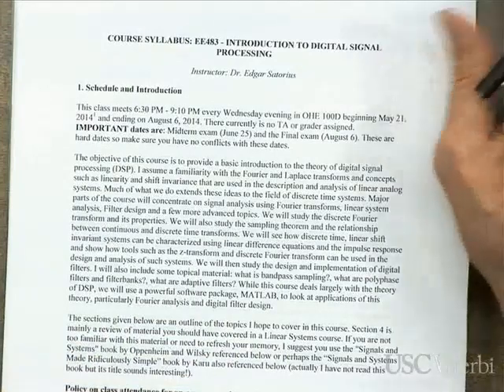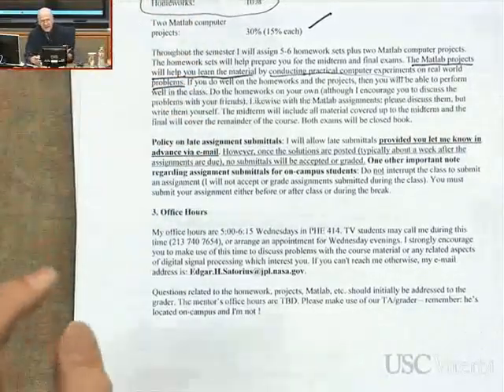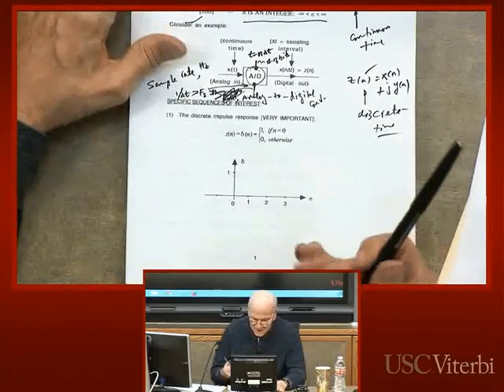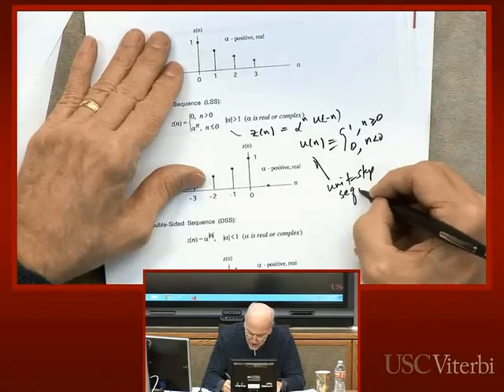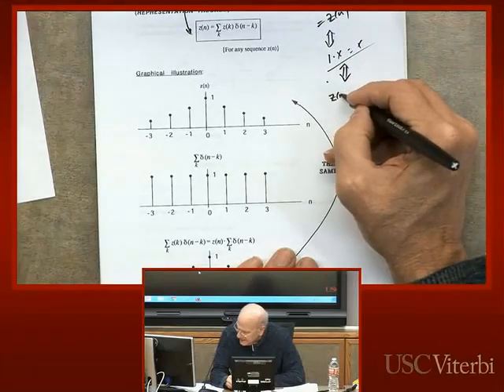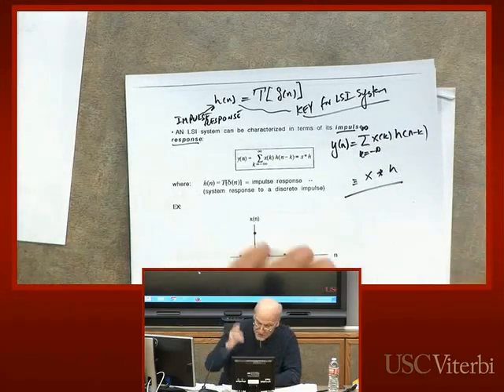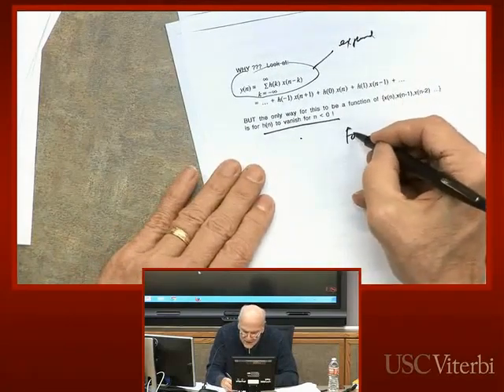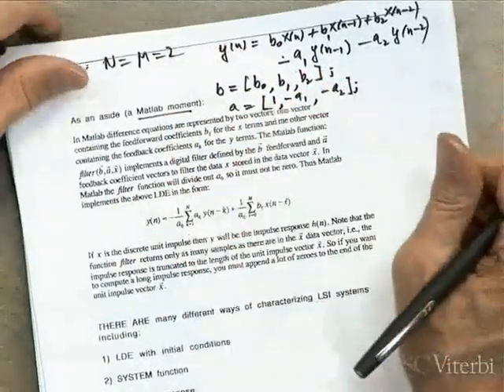EE 483: Introduction to Digital Signal Processing May 21 Summer 2014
Fundamentals of digital signal processing covering: discrete-time linear systems, quantization, sampling, Z-transforms, Fourier transforms, FFTs, and filter design.

The objective of this course is to provide a basic introduction to the theory of digital signal processing (DSP). I assume a familiarity with the Fourier and Laplace transforms and concepts such as linearity and shift invariance used in the description and analysis of linear analog systems. Much of what we do extends these ideas to the field of discrete-time systems. Significant
parts of the course will concentrate on signal analysis using Fourier transforms, linear system analysis, Filter design, and a few more advanced topics. We will study the discrete Fourier transform and its properties. We will also study the sampling theorem and the relationship between continuous and discrete time transforms. We will see how discrete time, linear shift-invariant systems can be characterized using linear differential equations and the impulse response. We will also show how tools such as the z-transform and discrete Fourier transform can be used in the design and analysis of such systems. We will then study the design and implementation of digital filters. I will also include some topical material: what is bandpass sampling? what are polyphase filters and filterbanks? what are adaptive filters? While this course deals largely with the theory of DSP, we will use a powerful software package, MATLAB, to look at applications
of this theory, particularly Fourier analysis and digital filter design.

Instructor Dr. Edgar Satorius

Lecture Files:
EE 483 Introduction to Digital Signal Processing_2023